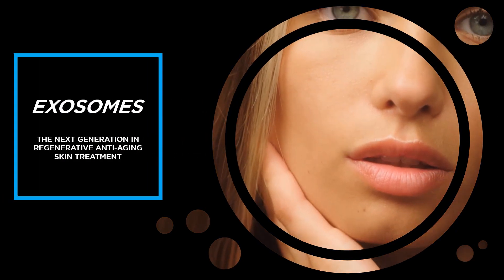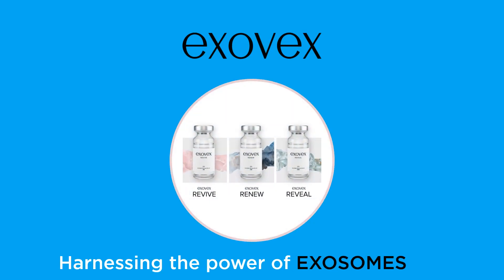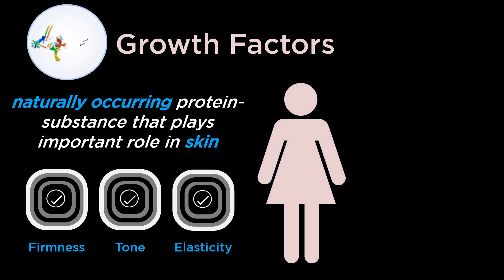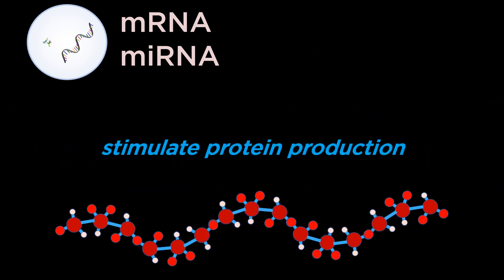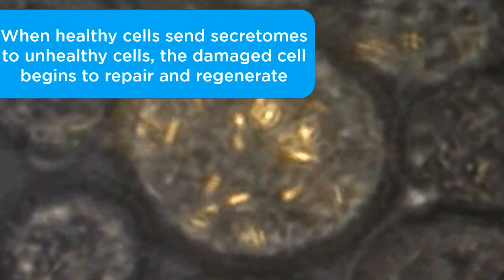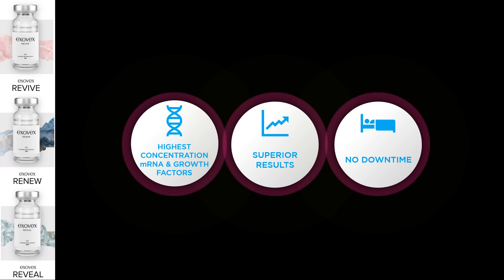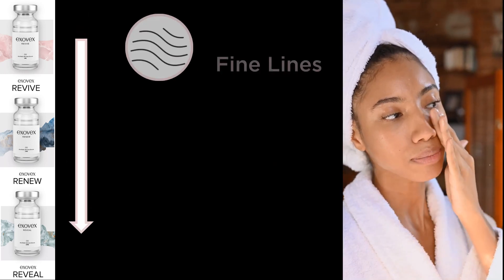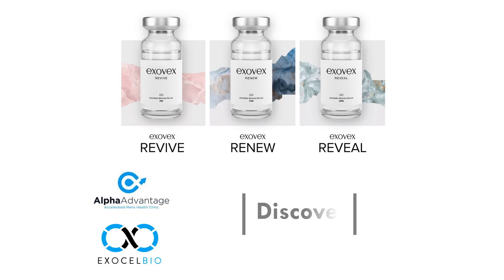Exosomes for Hair Replacement and Facial Rejuvenation | Alpha Advantage